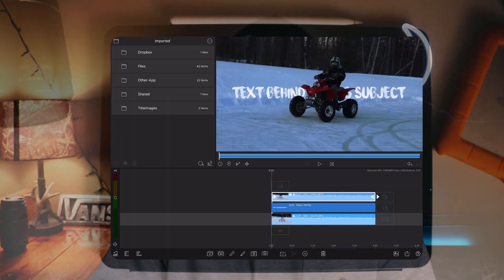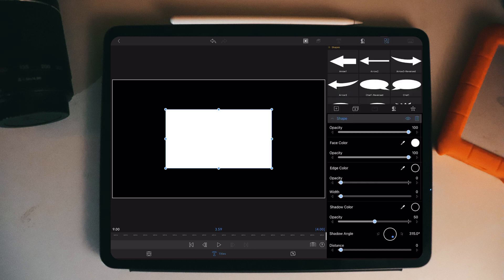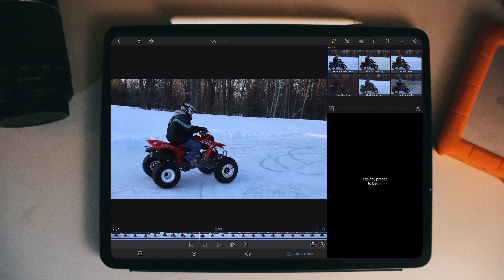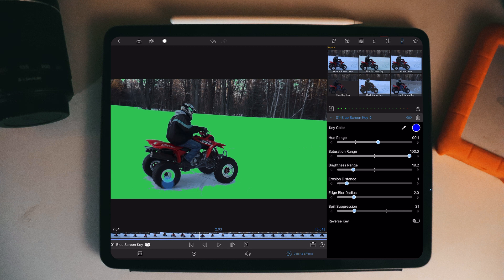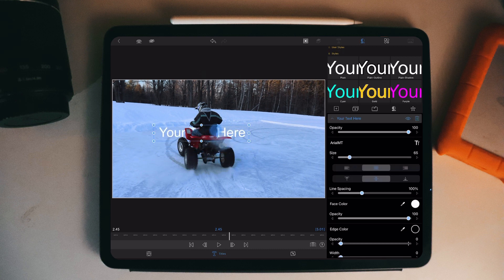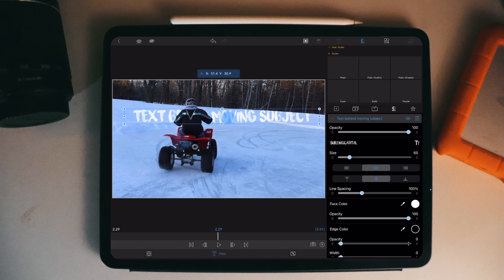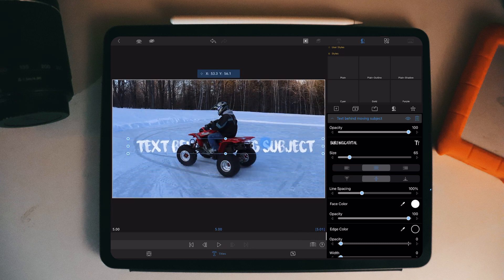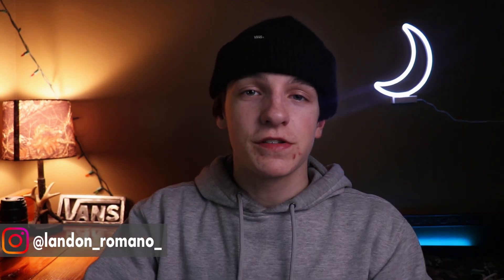How To Put A Text Behind A Moving Subject | Lumafusion 2.4 Tutorial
How To Put A Text Behind A Moving Subject in lumafusion this is a really cool technique to make your videos Stand Out.

My gear:

Main camera
Zoom lens
iPad Adapter
iPad Case
Hard Drive
Sd Card
Soft box light
Led Strip